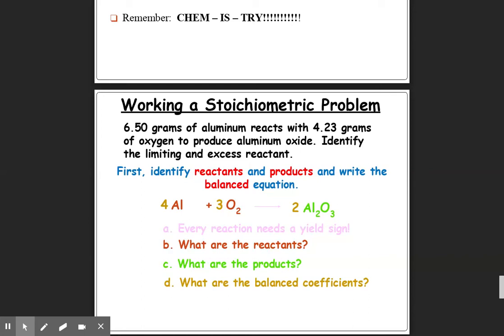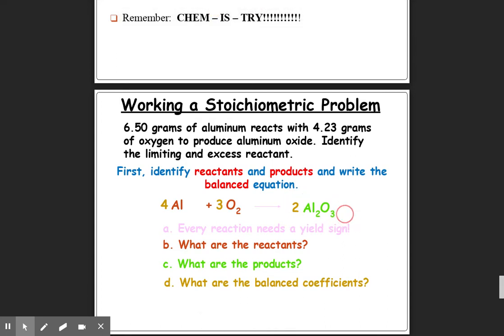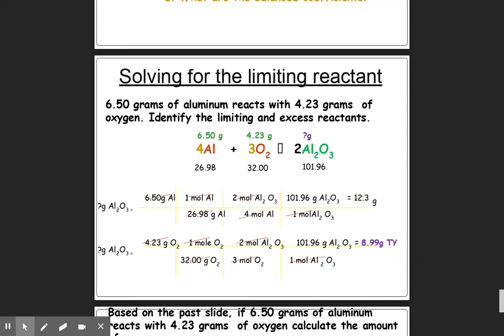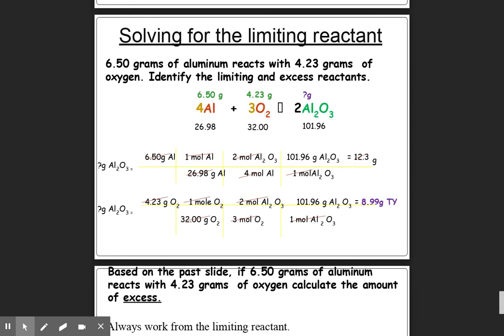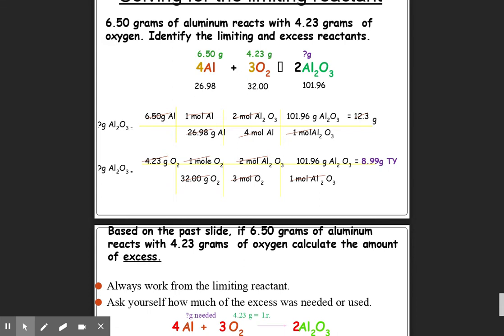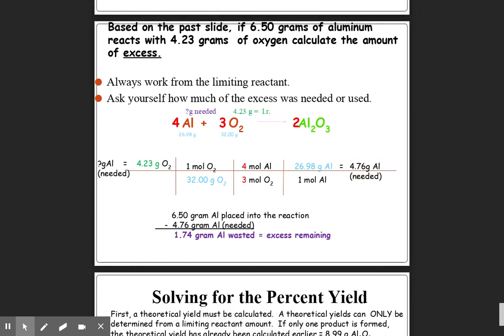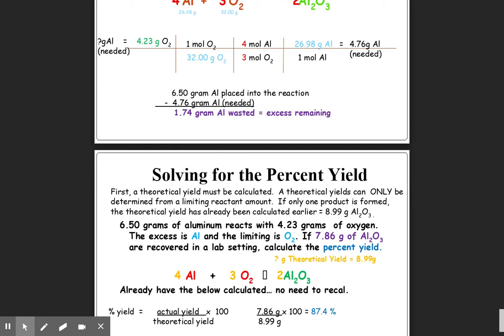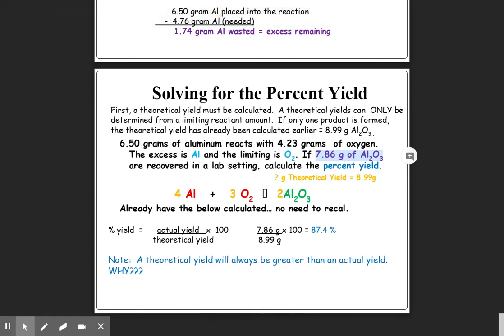9.4 Limiting Excess and Yields with Math